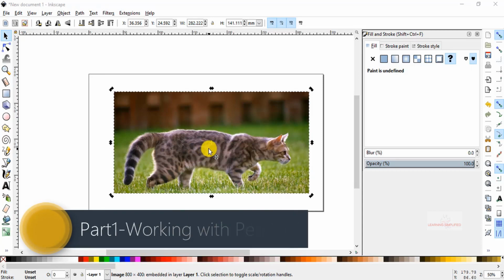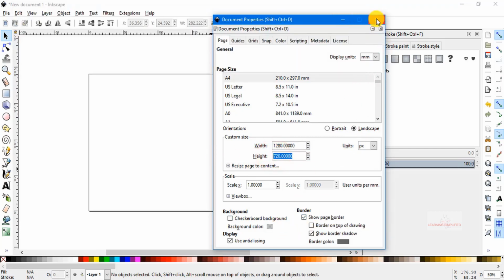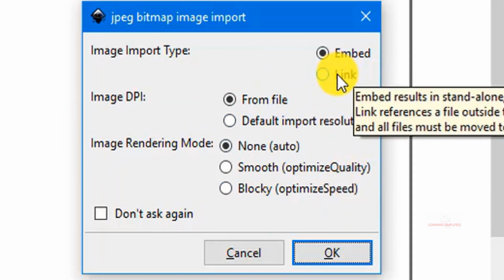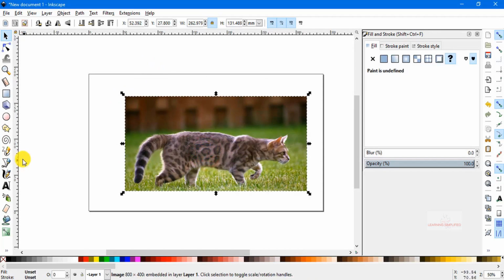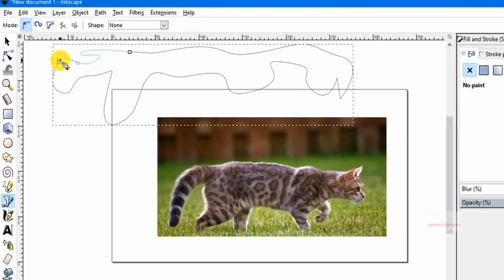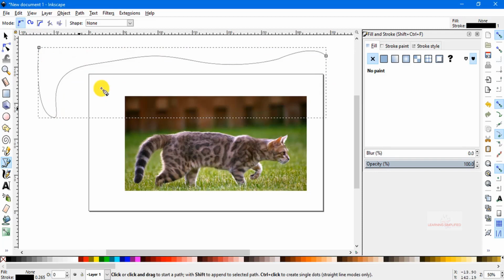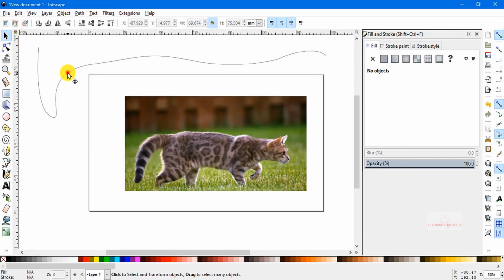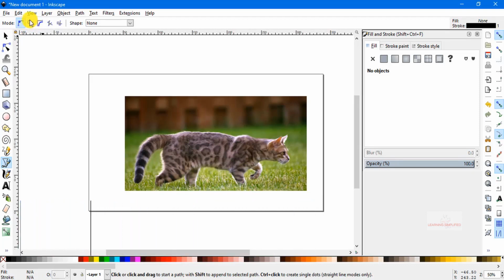Inkscape tutorial for Beginners | Using the Bezier Pen Tool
Inkscape tutorial using the bezier pen tool- how to import images and use pen tool to draw shapes and paths in inkscape.

In this inkscape beginner tutorial, we will discuss the pen tool; how to use to create lines and shapes in inkscape. And in doing so, we will learn how to use it to line out curves and paths in its very basic form.

Things those we are going to learn in this tutorial are:
1. How to import an Image in Inkscape
2. Inkscape Pen tool- How to draw any arbitary shape with the same
3. How to draw any arbitrary path in Inkscape
4. Difference between regular bezier path and spiro path- live demonstration

In the next video, we will learn how work with images in inkscape and create our own vector images